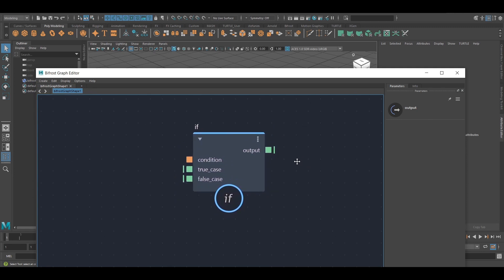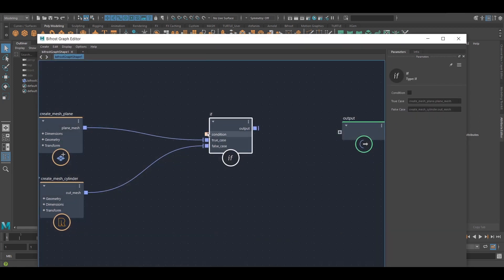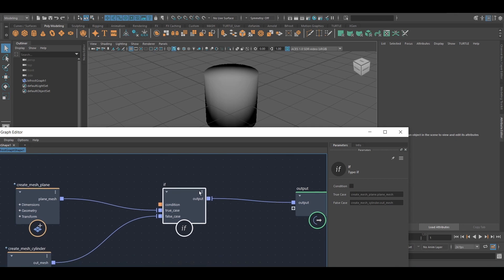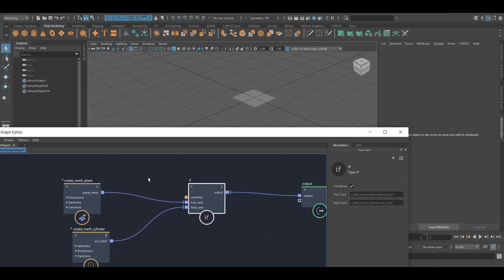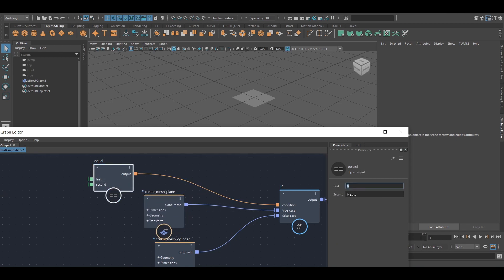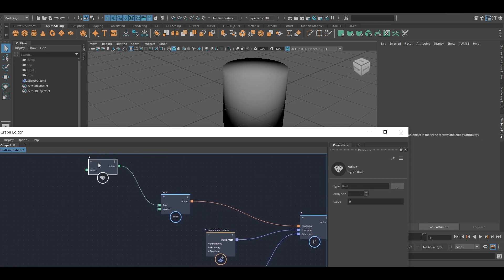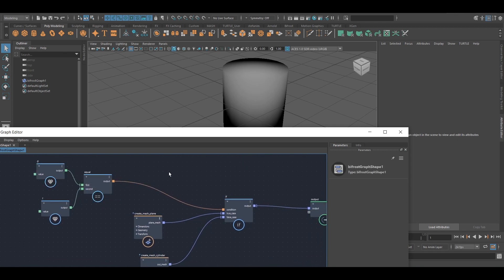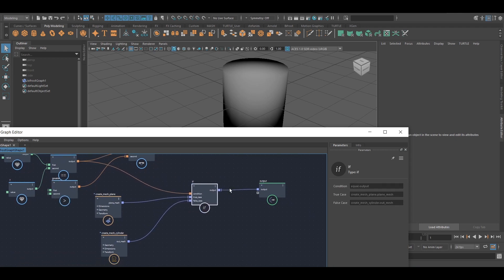If - Maya Bifrost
A quick explanation of the if node. I was a bit discombobulated by this at first, because I expected something along the lines of how an if statement is structured in Python, but it is a little different in Bifrost. Pretty easy though once you get used to it.